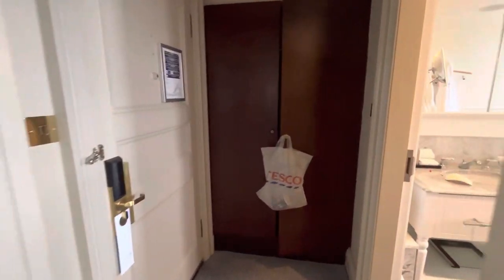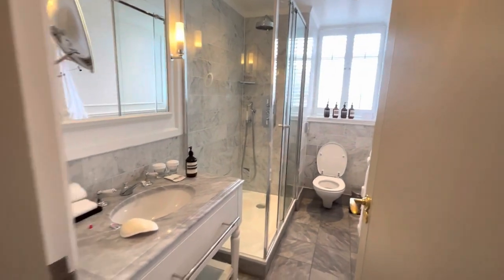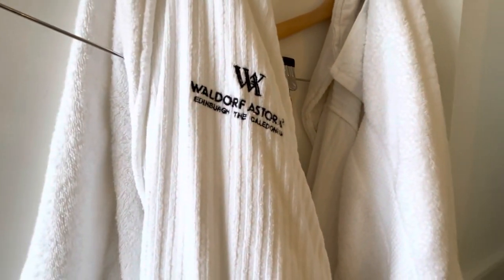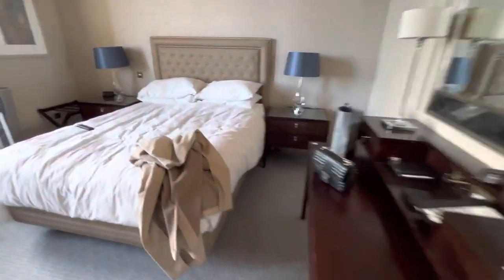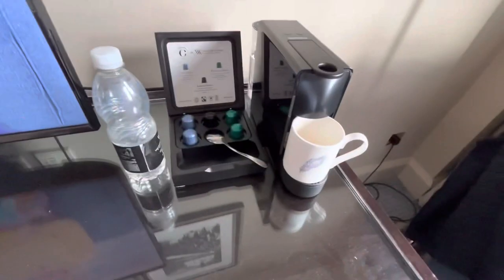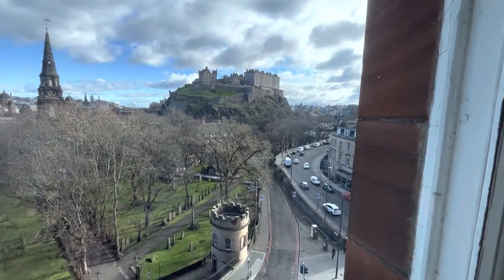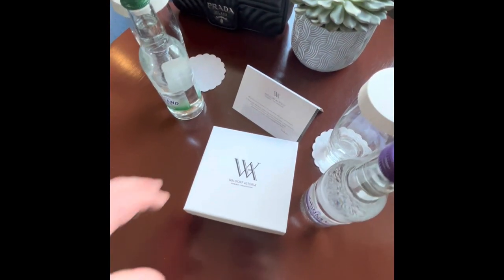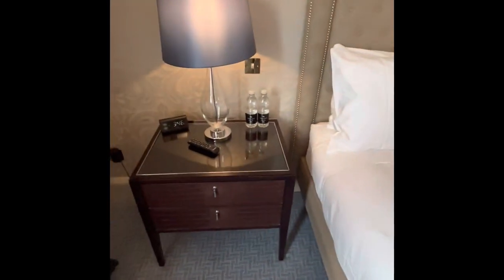WALDORF ASTORIA - EDINBURGH CALEDONIAN - March 2023